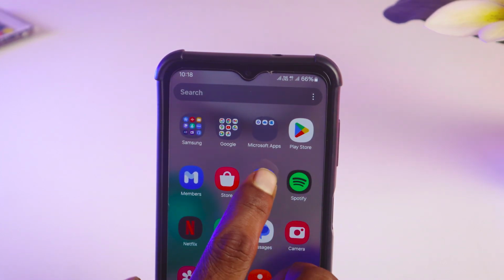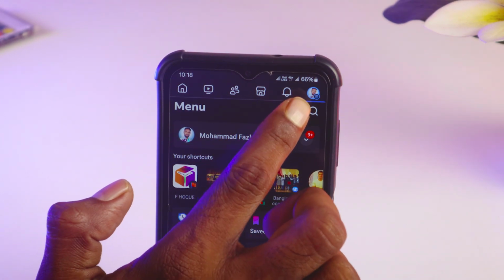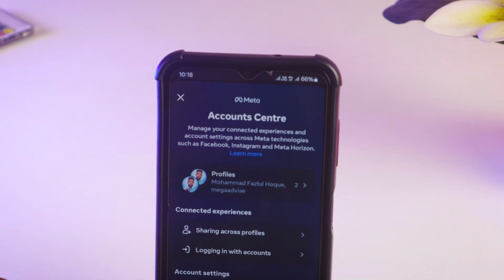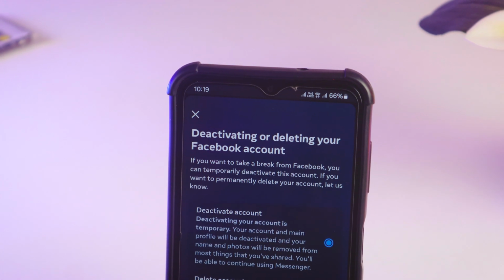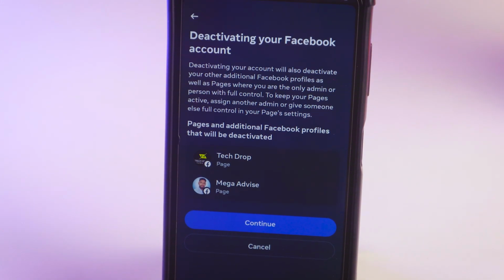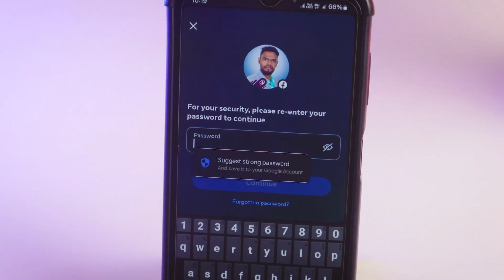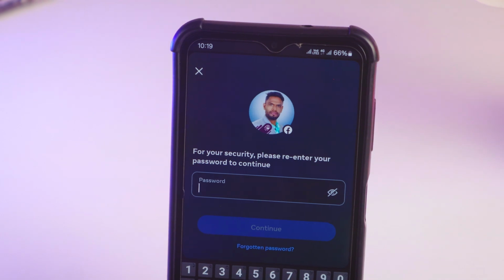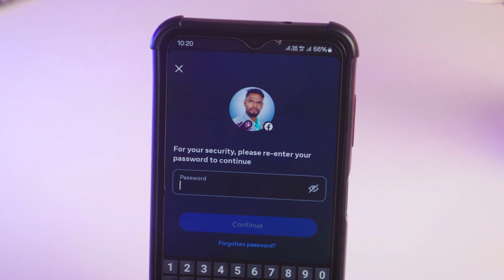How to deactivate your fb account | F HOQUE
Looking to take a break from Facebook? This 2024 guide will show you how to deactivate your FB account quickly and easily. Whether it's for privacy reasons or a social media detox, follow our step-by-step tutorial to temporarily deactivate your Facebook account without losing your data. Stay updated with the latest FB settings and privacy tips.